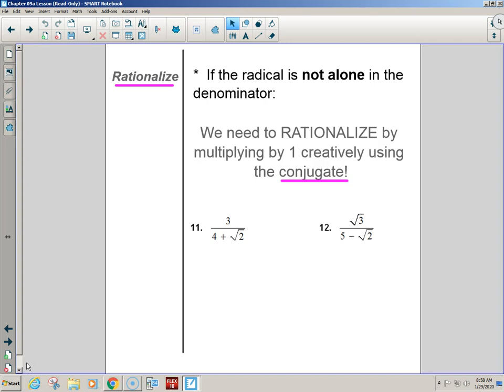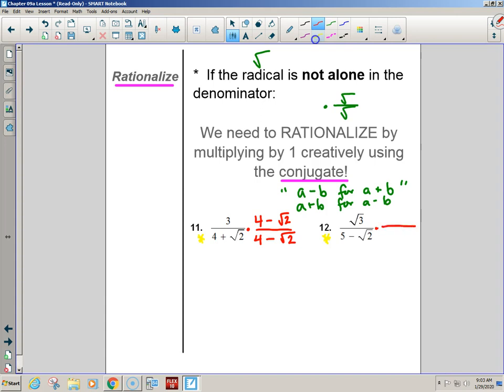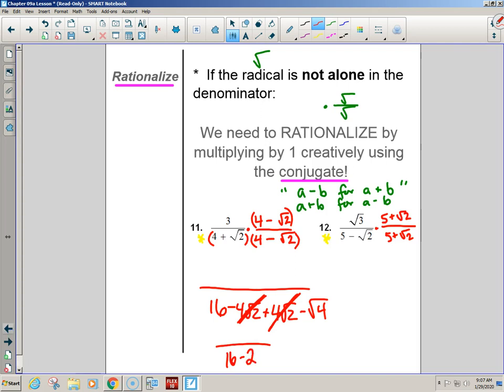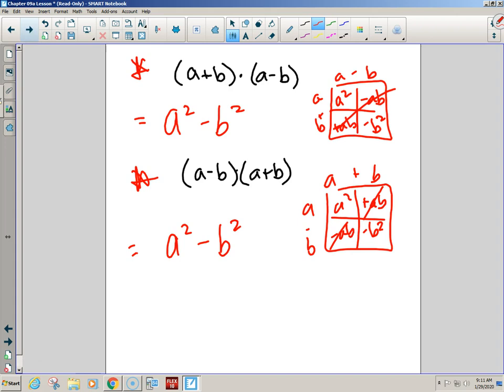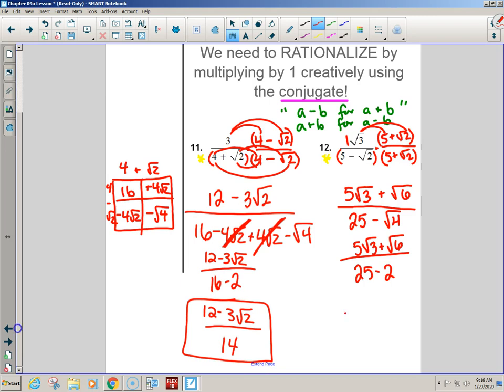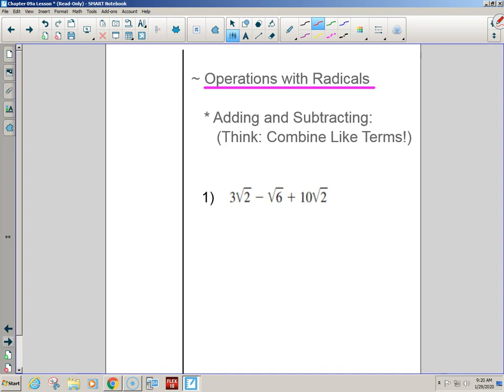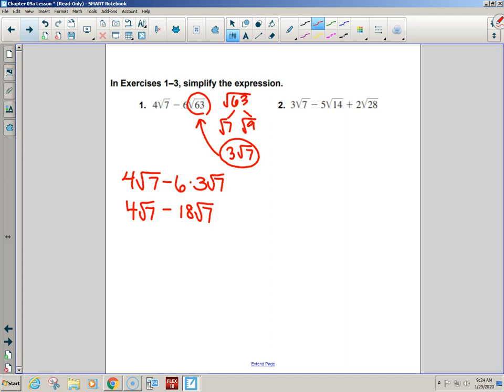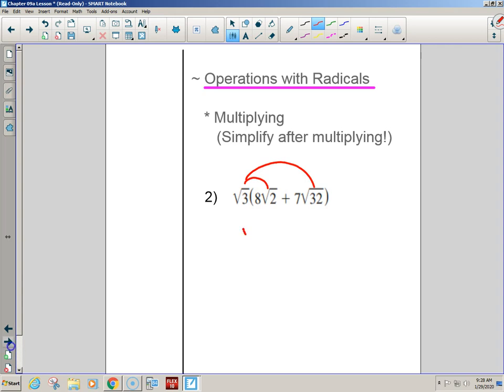Alg1B 01 29 20